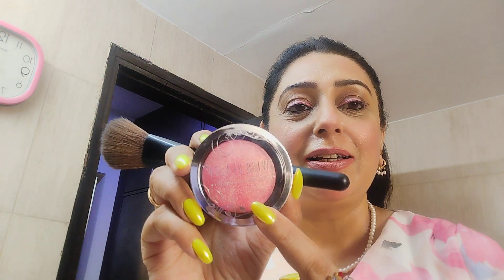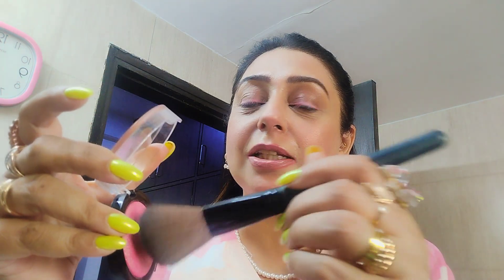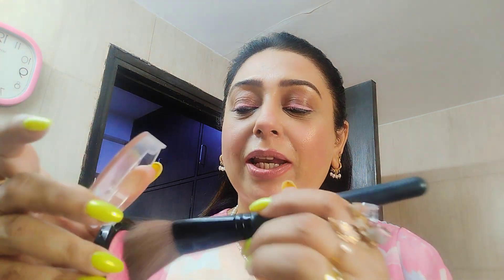Swiss Beauty product!